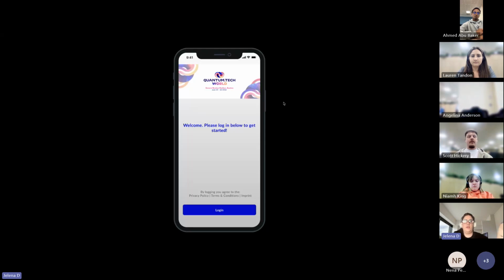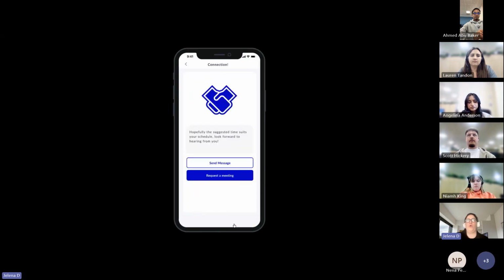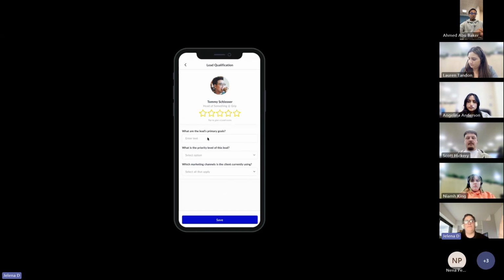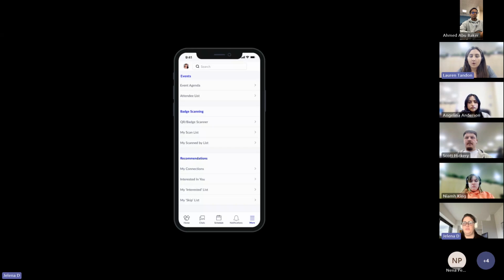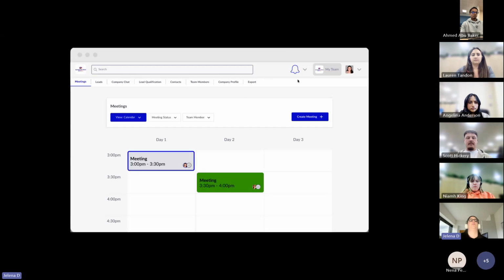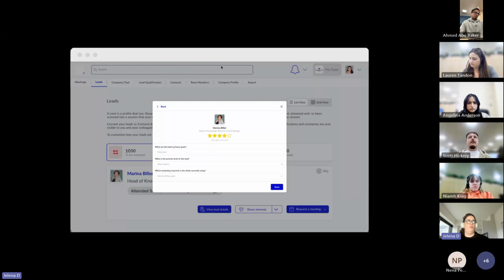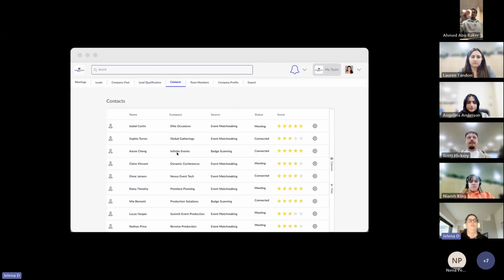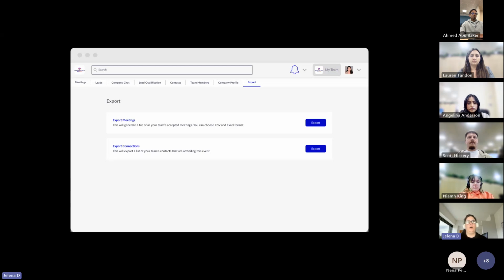Quantum Tech World Exhibitor App Demo Webinar